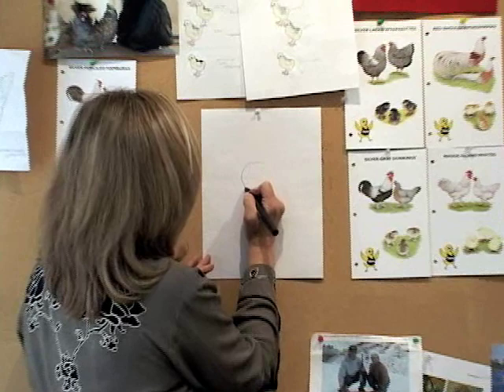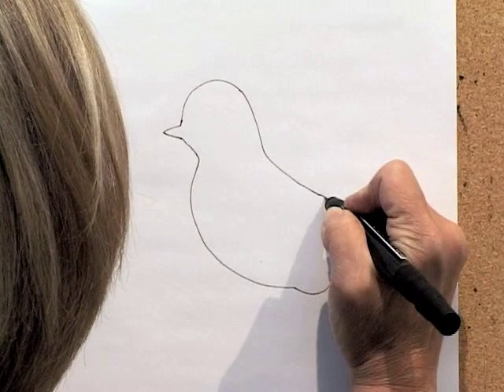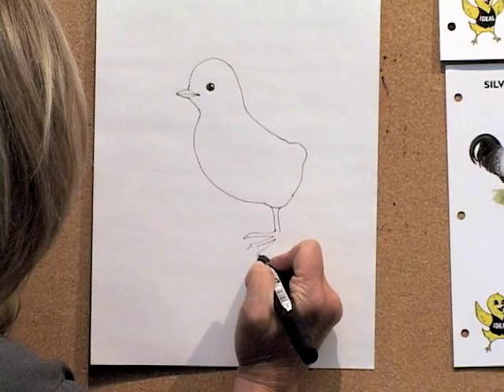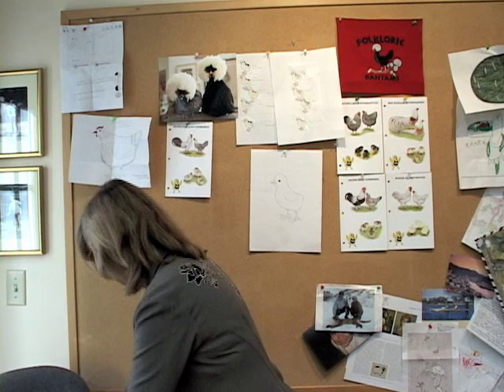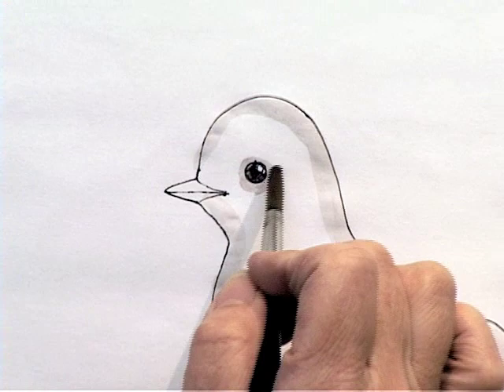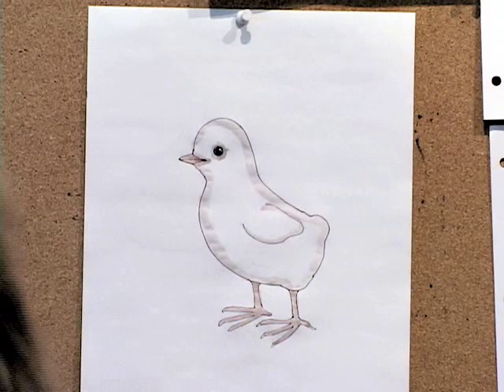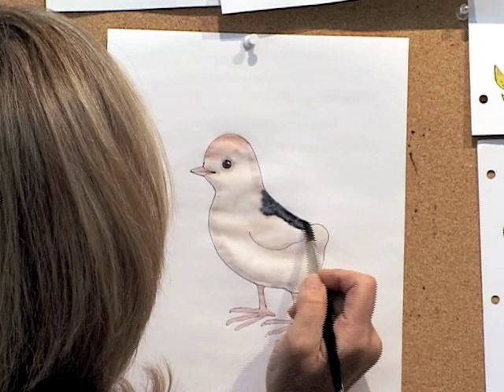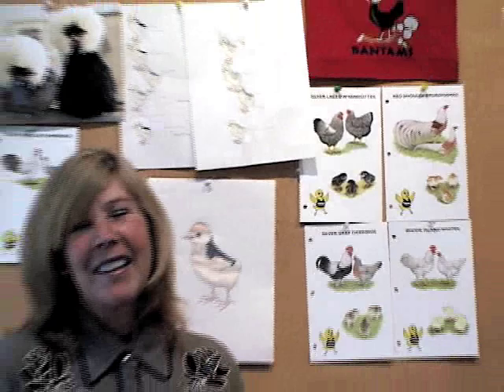How to Draw a Chick by Jan Brett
Art lesson on How to Draw a Chick